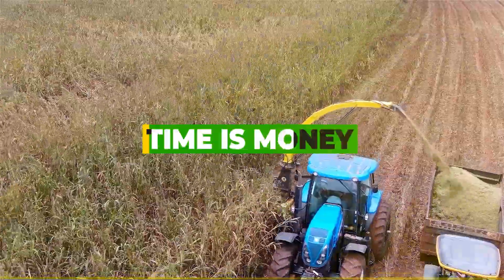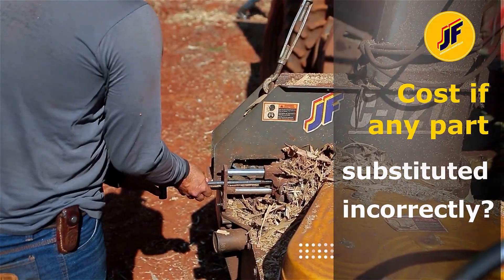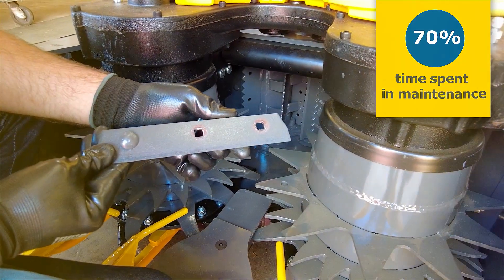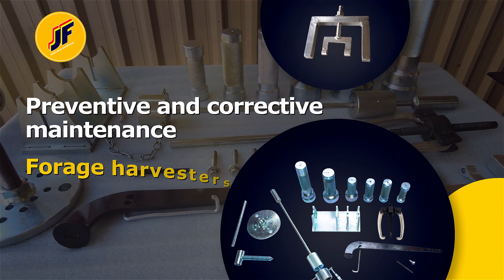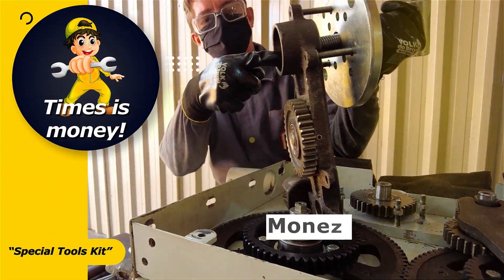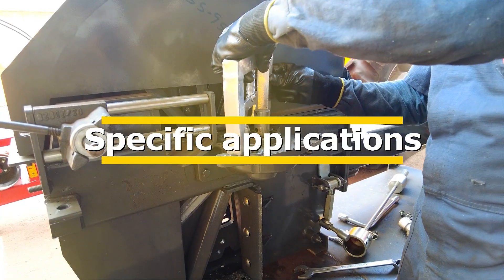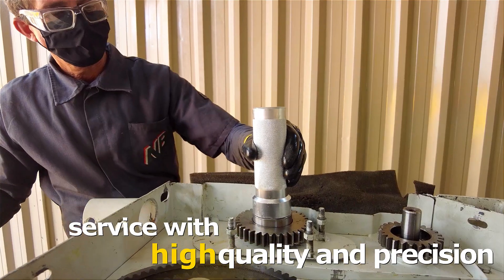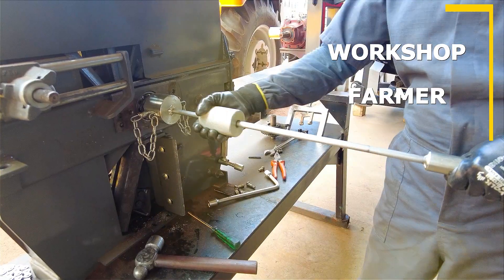JF Special Tool Kit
Save your mechanic´s time and deliver a faster service to your customers using JF Special Tool Kit